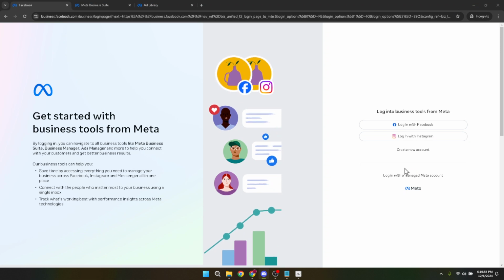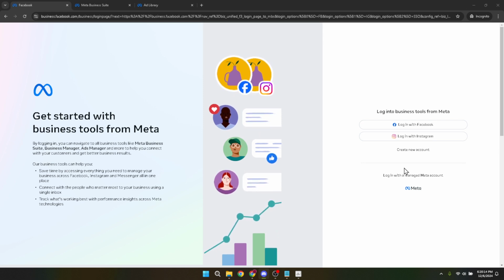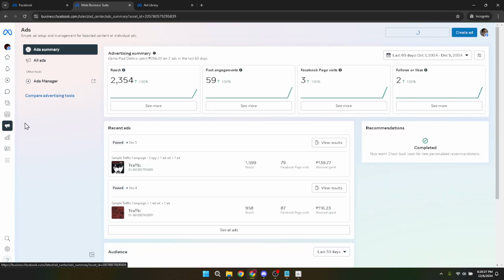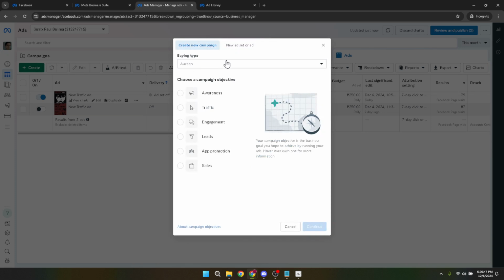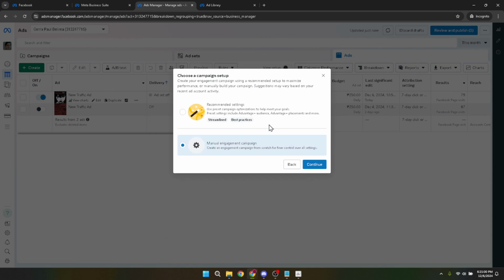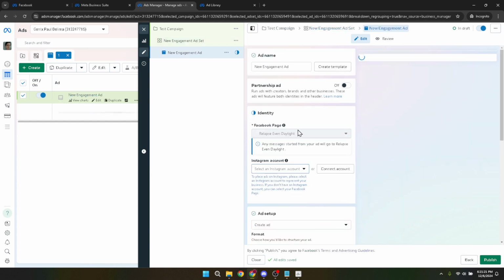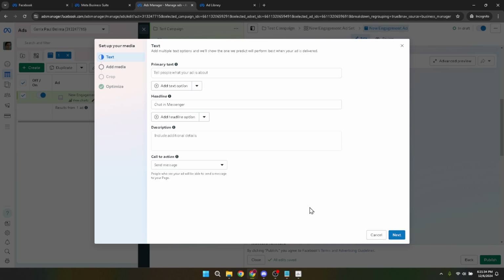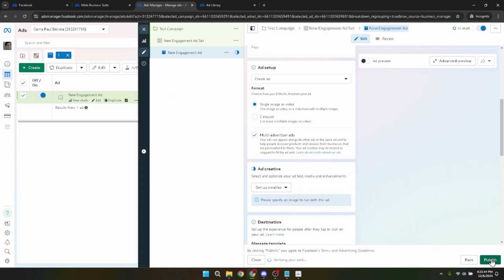How to Use Facebook Ads for Your Business (Full 2024 Guide)